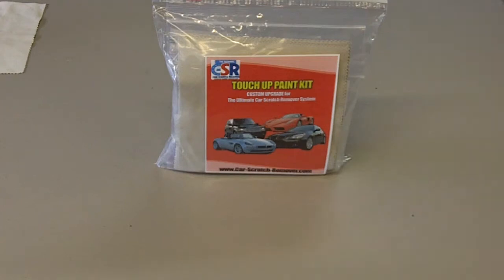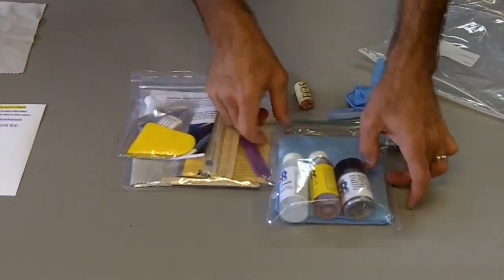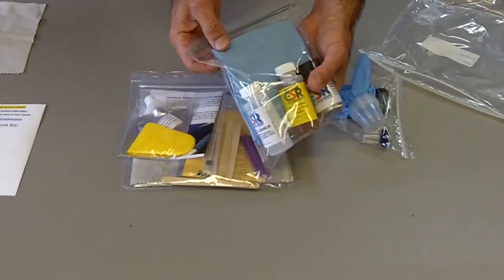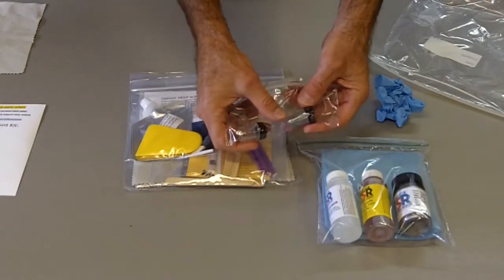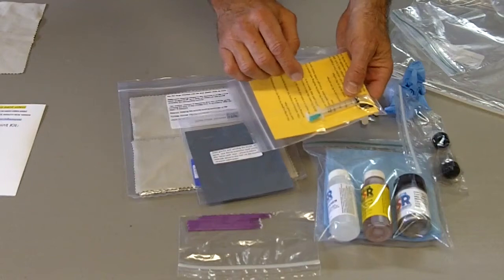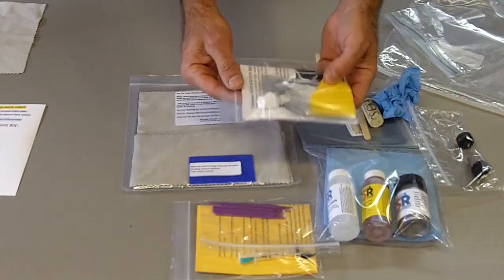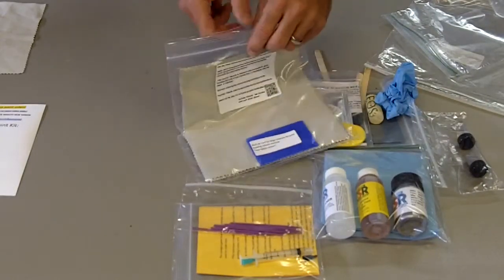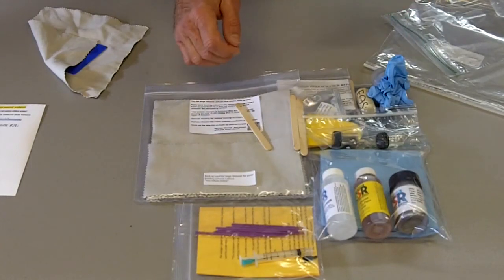The Ultimate Touch Up Paint Kit ➤ (bundled upgrade)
Find out how to safely remove car scratch and paint damage, pro looking results without prior experience.

Quick overview of what is in the Ultimate Touch Up Paint system.  This touch up paint system comes BUNDLED with The Ultimate Car Scratch Remover Core System for enhanced touch up paint repairs.

These two unique systems are combined to create THE finest and most complete solution in the world, to remove clear coat scratches and do enhanced touch up paint repairs.

The Ultimate Car Scratch  Remover System is comprised various different accessories that cover a whole range of touch up paint repairs.

"How To" Videos and a quick start guide will get you up and running in no time.  We designed this for new car owners with little or no experience.  Also you get unmatched VIP personalized support by email.  We are here to support your success!

Car Touch Up Paint

The Ultimate Touch Up Paint system leaves nothing to chance.  There is absolutely nothing else you need to buy...its all in one box!

The kit is designed to do many different touch up techniques depending on what your needs are.

Check out the videos on YouTube for all of the different techniques possible.

New to the kit is a "Deep Chip and Scrape" kit.  This unique kit has a unique putty that fills deep scrapes or chips so you can do a precision touch up paint application for the flattest repair possible.

The Ultimate Touch Up Paint Kit